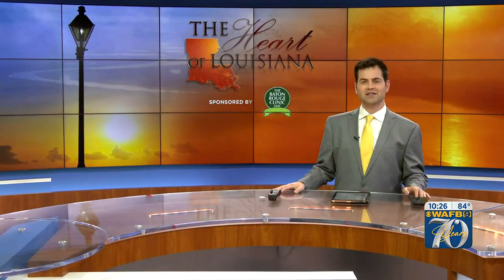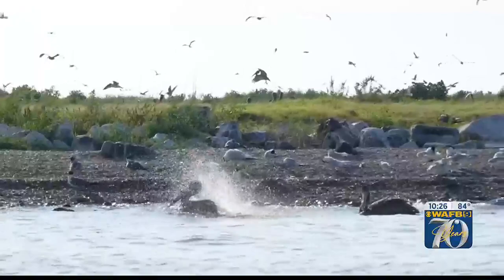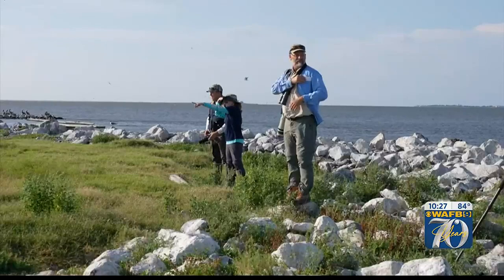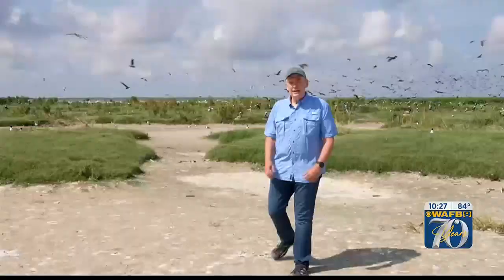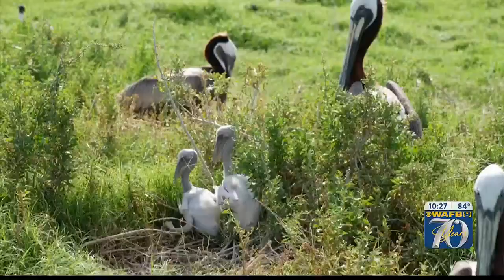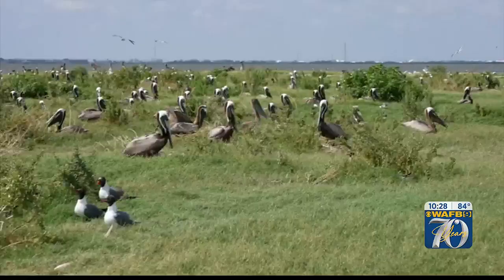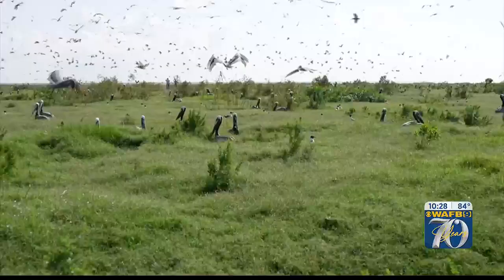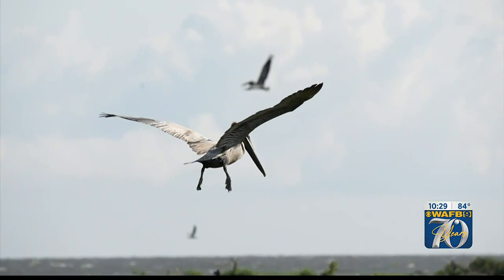Heart of Louisiana: Queen Bess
After major restoration work, Tiny Queen Bess Island along the Louisiana coast is thriving today as a major nesting area for the brown pelican.